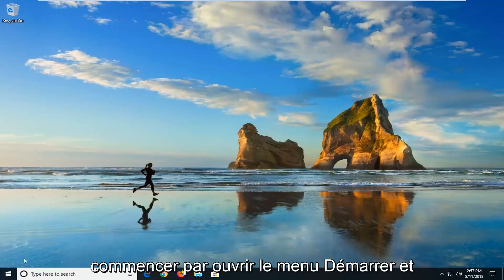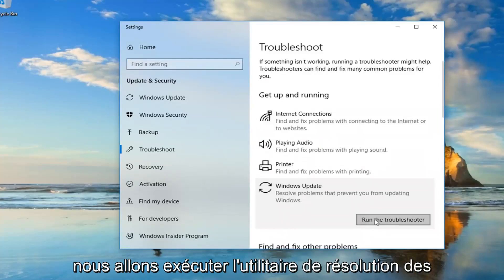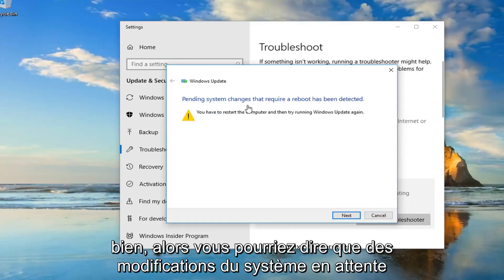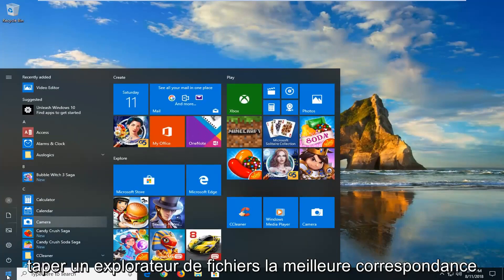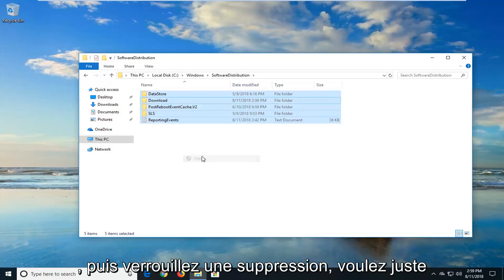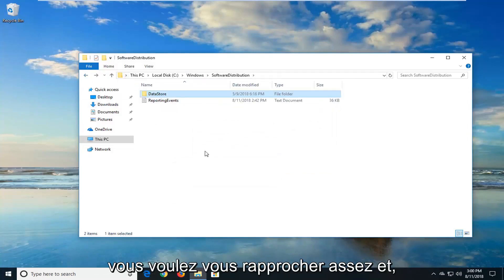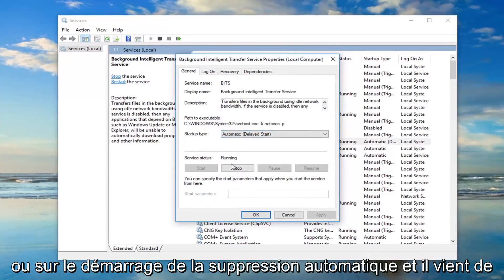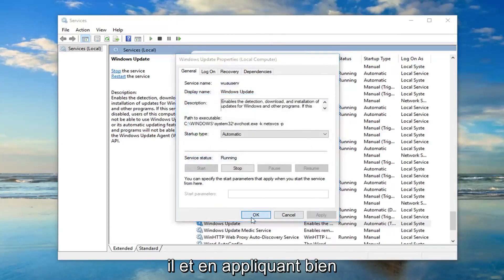Comment réparer le code d'erreur 0x80070002 dans Windows 10/11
Comment réparer l'erreur Windows 0x80070002.

Vous pouvez rencontrer ce problème lorsque vous essayez d'installer certaines mises à jour de Windows 10, telles que KB3200970, ainsi que d'autres numéros. Vous remarquerez que la mise à jour commence à se télécharger, mais dès qu'elle arrive à l'écran où elle doit être installée, elle échouera immédiatement et se désinstallera, ou redémarrera votre ordinateur, puis échouera et se désinstallera.

Ce didacticiel s'appliquera aux ordinateurs, ordinateurs portables, ordinateurs de bureau et tablettes exécutant les systèmes d'exploitation Windows 10 et Windows 11 (Home, Professional, Enterprise, Education) de tous les fabricants de matériel pris en charge, tels que Dell, HP, Acer, Asus, Toshiba, Lenovo, et Samsung).